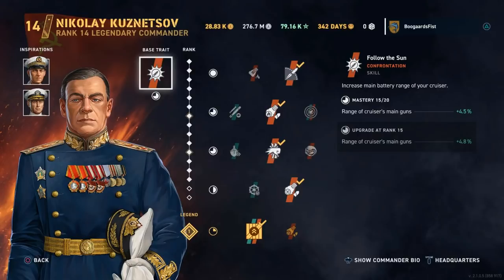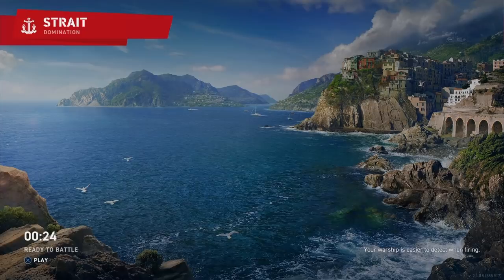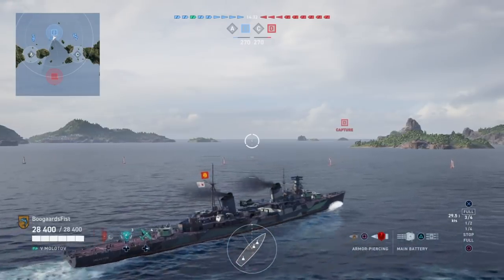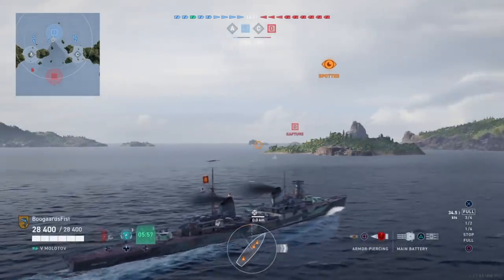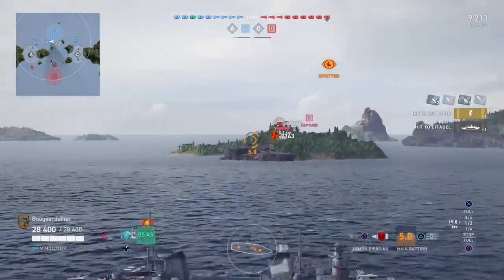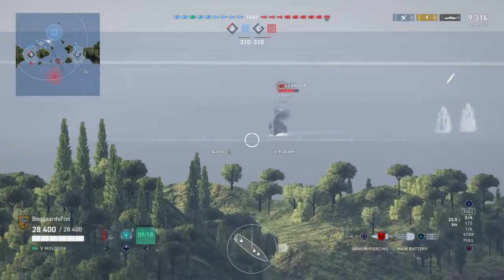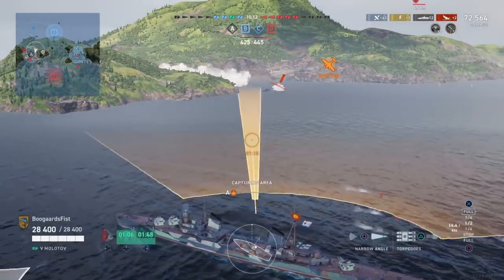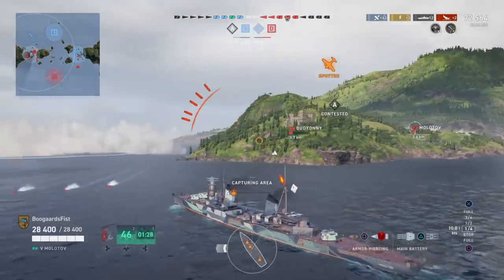Molotov Cruiser - It's a Demon! | World of Warships Legends PS4 Xbox1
Gameplay review and build for the Soviet Russian Molotov Cruiser in World of Warships Legends (WoWs Legends) available on Xbox 1 and PS4.